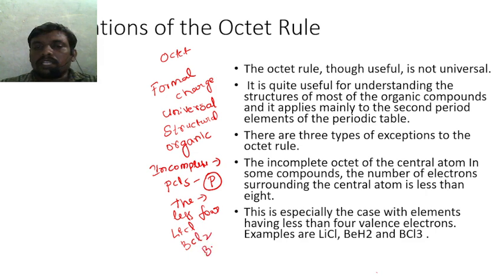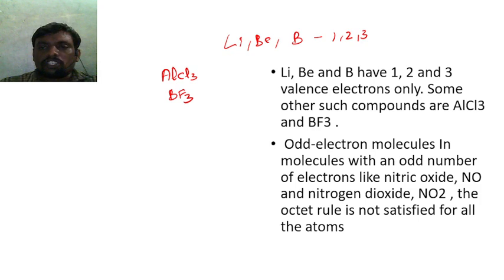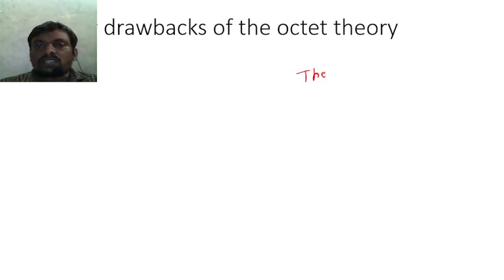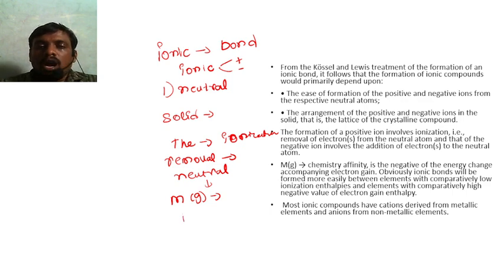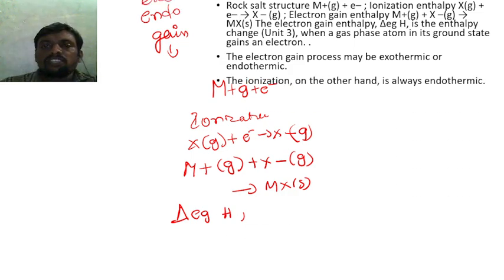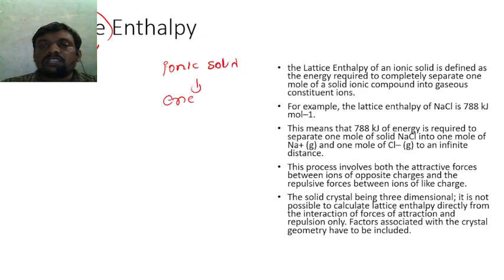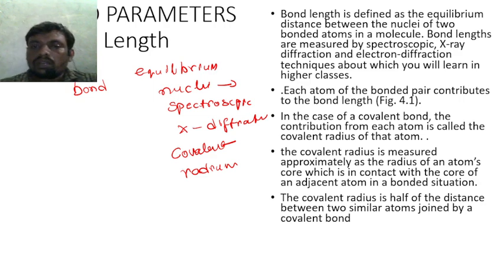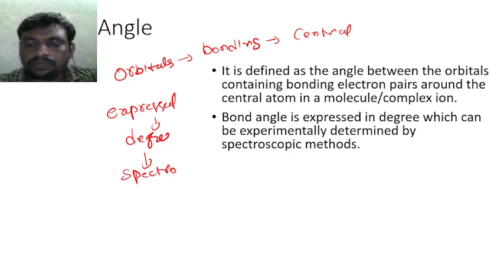CHEMICAL BOND-Limitations of octet rule and bond length.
The octet rule, while useful for understanding chemical bonding, has limitations, including incomplete octets (central atoms with fewer than eight electrons), odd-electron molecules, and expanded octets (central atoms with more than eight electrons,